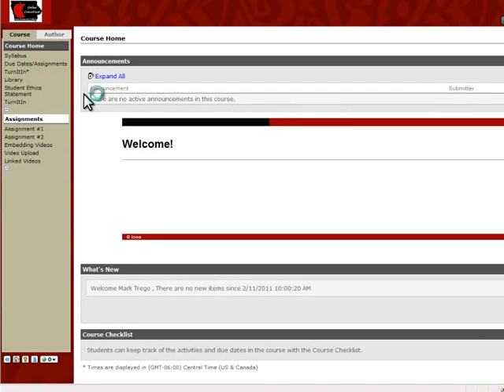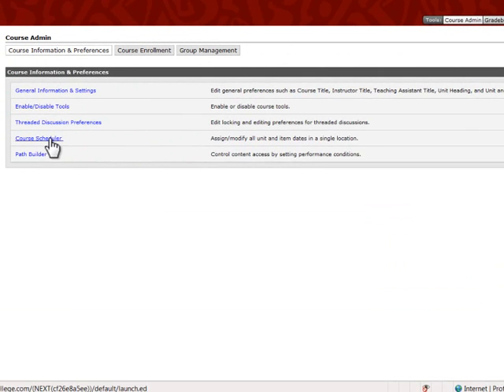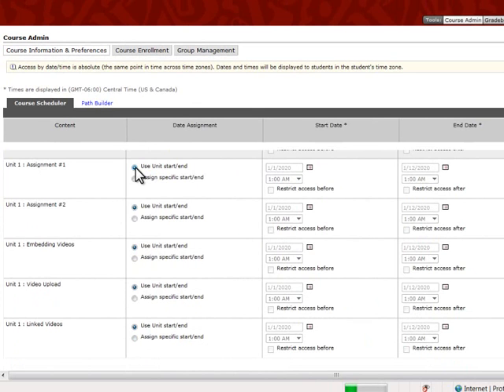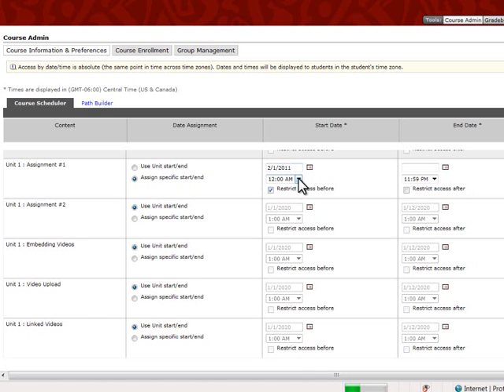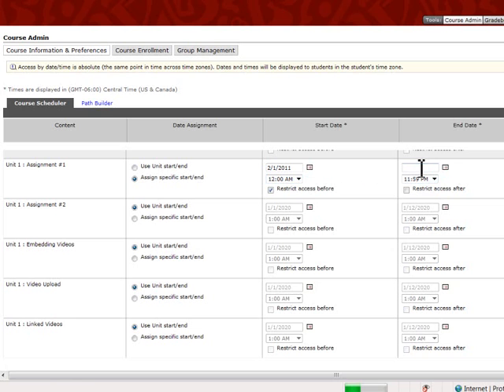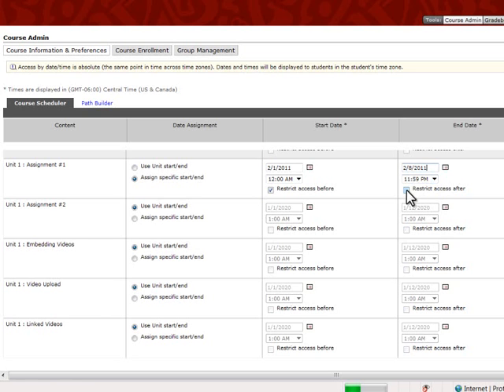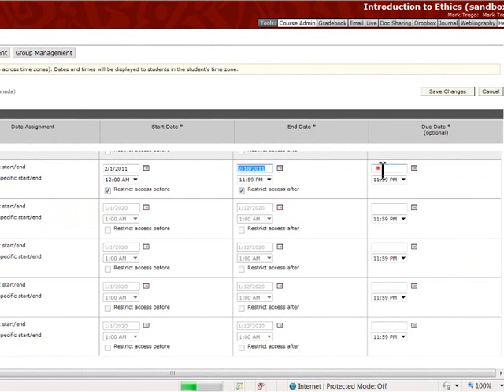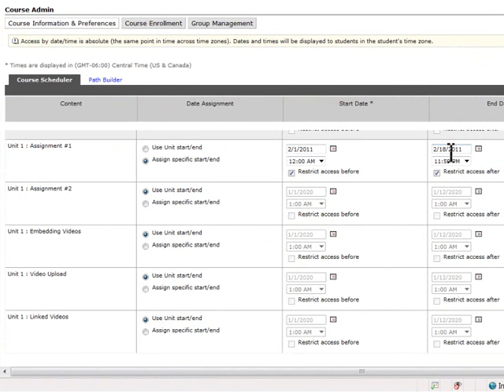Scheduling Assignments in eCollege